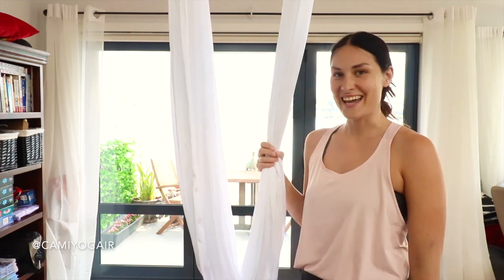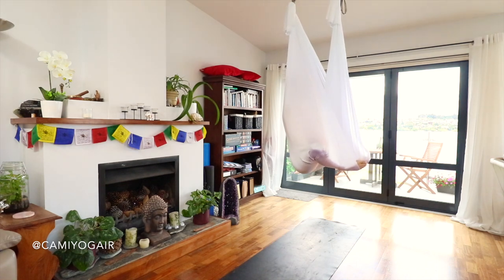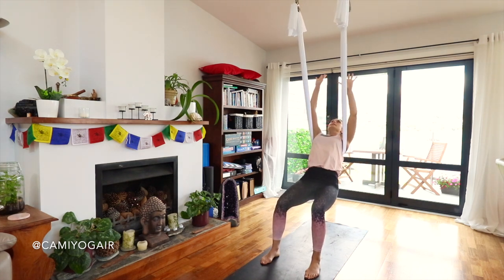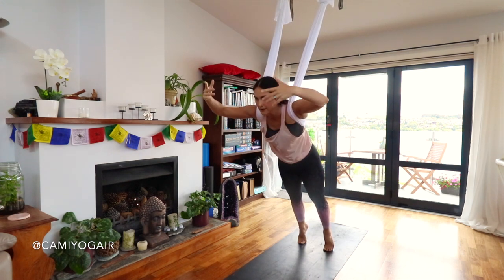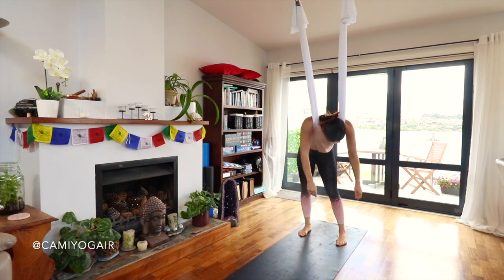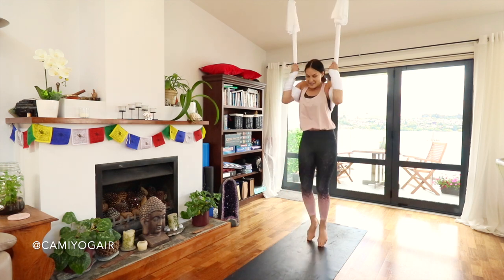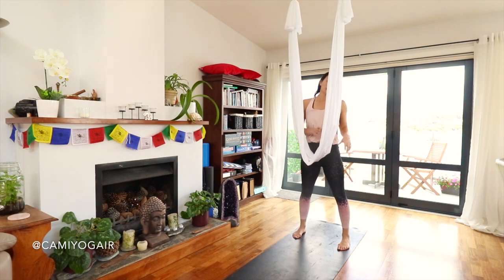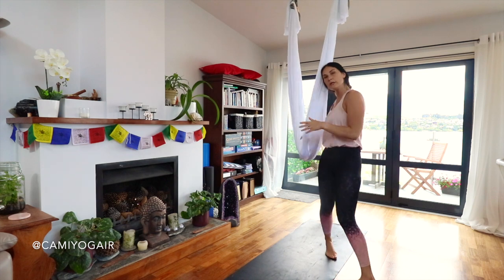1-hour Aerial Yoga Lesson 2 - Abs & Core | Beginner-Intermediate Class | CamiyogAIR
In this aerial yoga lesson we will target abdominal area and core 🤸🧘‍♀️ This aerial yoga class is suitable for beginner and intermediate aerial yoga practitioners.
✅What to expect and how to prepare for your first aerial yoga class?

🧚‍♀️LEARN TO FLY AND TEACH OTHERS TO SPREAD THEIR INNER WINGS!🧚‍♀️
Deepen your aerial yoga practice at home or become an aerial yoga teacher in my Online 50hr Aerial Yoga Teacher Training course Yin, Level 1, Level 2 & Level 3!🤸‍♀️🕊💖📚 Use special DISCOUNT code "YOUTUBE100" to get 100 Eur OFF of Level 1❤️‍🔥 or purchase 2, 3 or 4 courses bundle and save 20-30%‼️

🎀Fly into my website to check out high quality aerial yoga hammocks / silks and choose from 17 colours🌈

😊🙏💖 If you enjoy my classes, you can support my channel with Memberships - click the 'JOIN' button to become a part of the aerial yoga club!😀🙌 This is the link to become a channel member

MORE ABOUT ME: I'm Camille Shakti and I'm the founder of Lithuania’s first aerial studio “CAMIYOGA” since 2014. As a lifelong student of the many yoga styles including hatha and vinyasa yoga as well as contemporary dance and movement therapy, have been honing my skills since childhood. My professional education includes the international Sivananda TTC (RYT 200H, Lithuania), World Peace Yoga School TTC (RYAT 300H in Rishikesh, India), aerial yoga TTC, Yin yoga TTC, Thai massage and Masters in public health & nutrition. 4,000+ hours leading yoga classes and teacher trainings, teaching more than 1000 students and preparing more than 200 aerial yoga teachers worldwide. I'm a Registered Yoga Teacher (RYT E-500, YACEP) with Yoga Alliance. I live and teach yoga in Lithuania and now worldwide through my online courses.

I have developed a unique method of aerial yoga with authentic CamiYoga Sun and Moon salutations, exercises and poses. I also organise various yoga events, workshops, retreats, Aerial Yoga Teacher Trainings Level 1-2, Level 2-3, Restorative/Yin aerial yoga course in my studio and now released ONLINE 50Hr Aerial Yoga Teacher Training course Level 1 & Level 2 in English. I have my Youtube channel CamiyogAIR of aerial yoga videos - full length aerial yoga classes, aerial trick tutorials, lessons and flows. I invite you to join me on this magical flying experience and let’s meet in the silk!

🎁You can get your own aerial yoga silk set / aerial hammock from aerial yoga teacher Camille (CamiyogAIR).

📚Camille also teaches Aerial Yoga Teacher Trainings Level 1-2, Level 2-3, YIN Aerial yoga training and KIDS Aerial yoga training. Through Aerial yoga teacher Training course you will learn aerial yoga basics, aerial yoga beginner poses, aerial yoga flips to more advanced aerial yoga flow and aerial yoga tricks.

🇱🇹Oro jogos pamoka su oro jogos mokytoja Camille Shakti Semiotaite (CamiYoga / Oro joga / Oro jogos juosta / Oro jogos kursai / Šokis Ore).